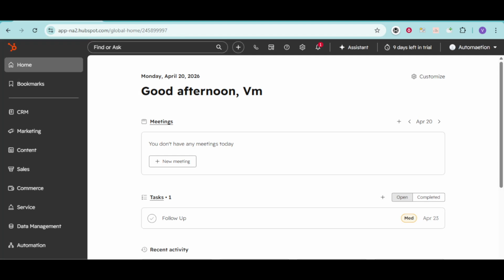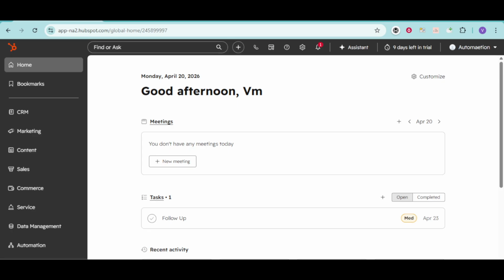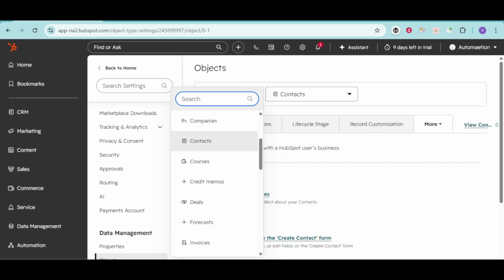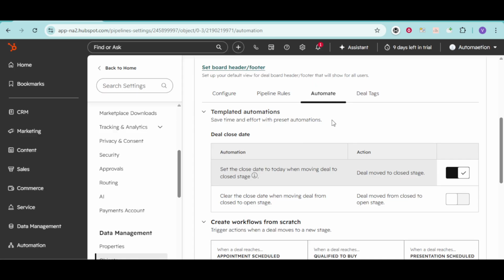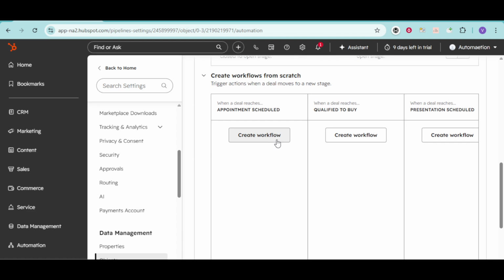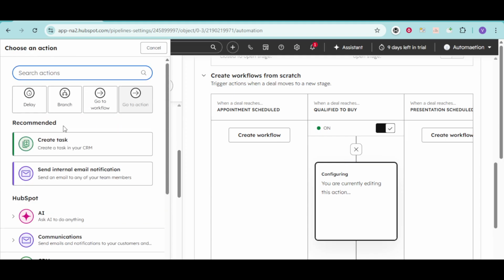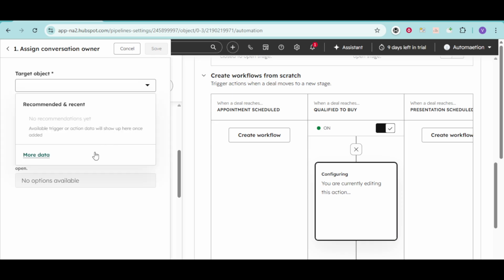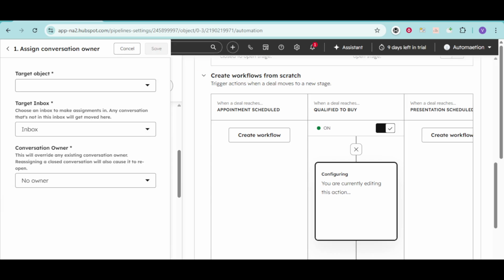How to Automate Deal Flow in HubSpot 2026 (Quick Guide)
In this video, we delve into practical strategies for automating deal flow in HubSpot, a vital tool for sales professionals looking to streamline their processes. Discover how to efficiently manage leads, set up automated workflows, and ensure smooth transitions between stages to enhance your sales pipeline management.

By the end of this tutorial, you'll gain valuable insights into optimizing your HubSpot experience for greater productivity and efficiency. Watch till the end to unlock the full potential of your deal flow automation!